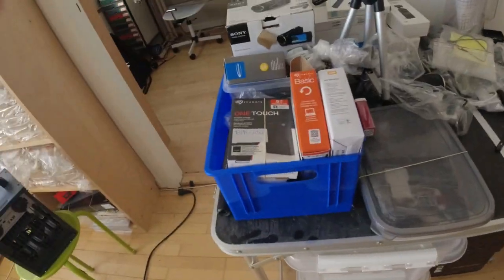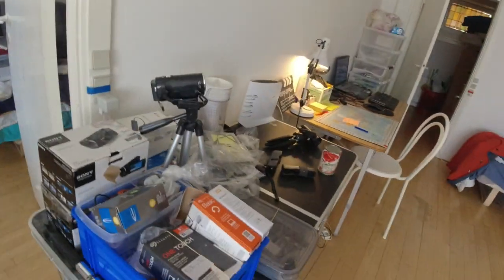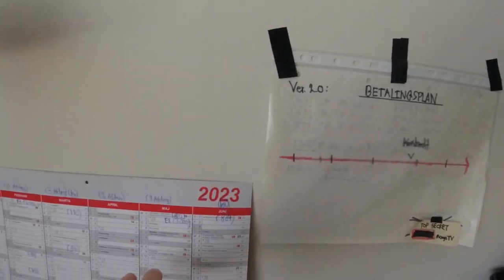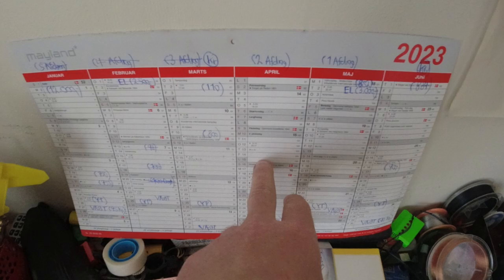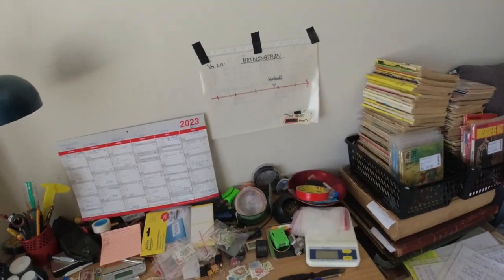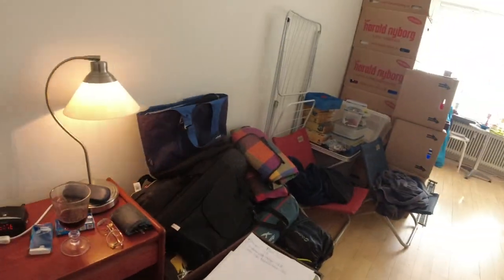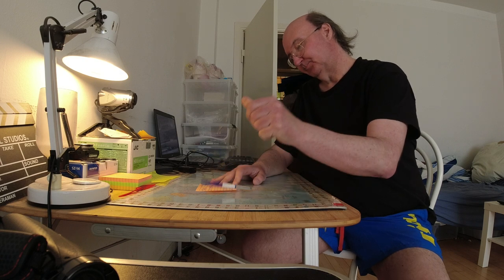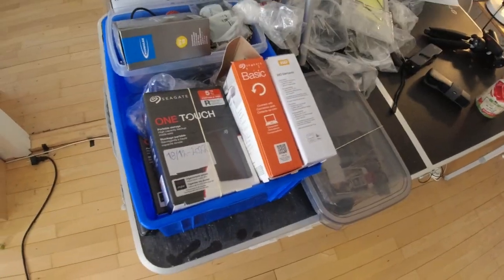MongoTV_11399 - ENGLISH VLOG - Saturday 1.50 PM - New 4.000 GB USB Harddrive - 9.954 Video To Go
I had just spend like US$110 from my "Shopping Credit", to buy a new 4.000 GB external USB harddrive, i use to save a copy, of my Danish and English video. So now that Master Card "Shopping Credit", close to empty again, and only like US$30 is left, for bit cheep cola light, from the LIDL supermarket.